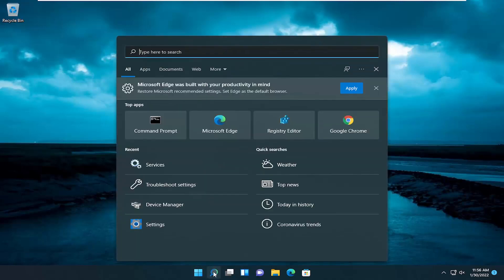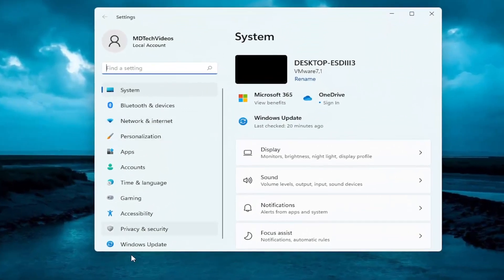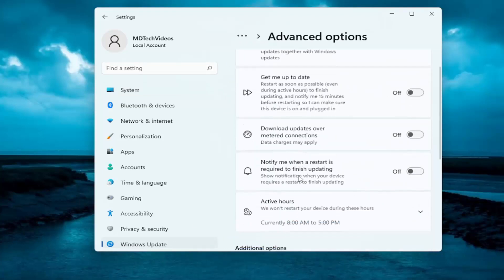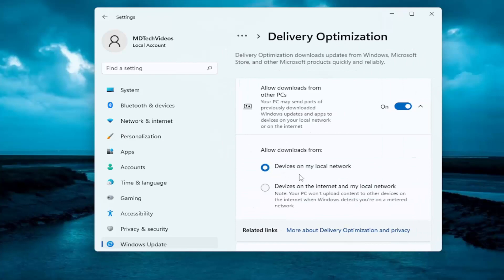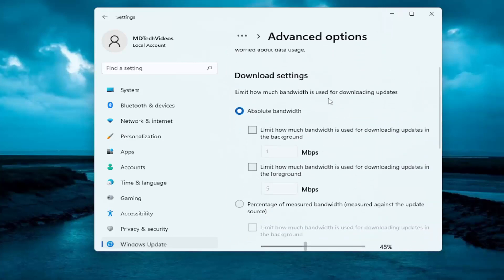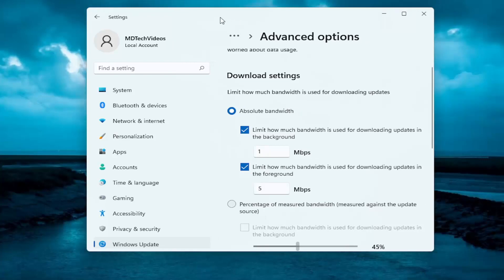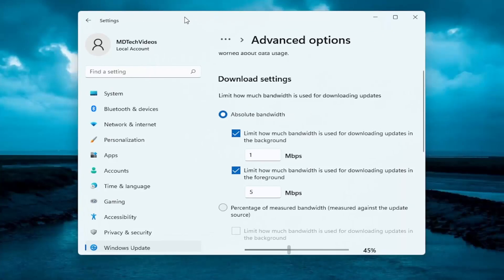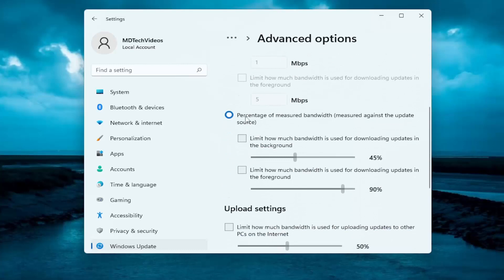How To Limit Windows Update Bandwidth In Windows 11 [Tutorial]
Windows 11 has a mechanism to dynamically measure and optimize the bandwidth your device uses to download and upload system updates, as well as for apps acquired from the Store, and numerous other products to make sure these activities don't interrupt your experience.

However, the delivery optimization mechanism can only analyze the network activity of your device, and it's not aware of the bandwidth usage on other computers on the local network. As a result, if you have a limited connection to the internet, other devices may experience noticeable speeds reduction during update activities.

Issues addressed in this tutorial:
windows update metered connection

The Settings app also gives you more control of Windows Update’s background uploads and keeps track of how much data Windows Update has downloaded and uploaded. This setting also applies to app updates from the Store and updates for other Microsoft products, not just Windows updates.